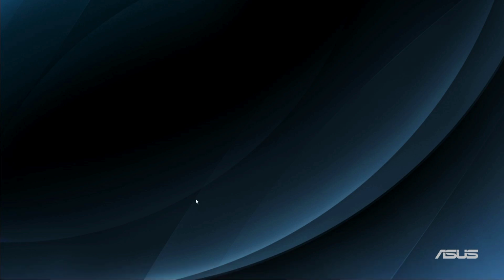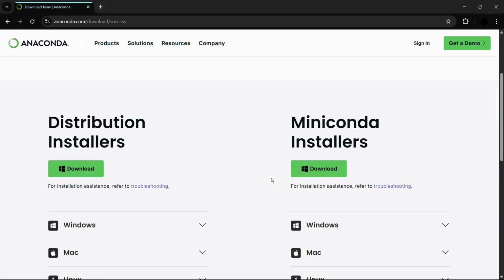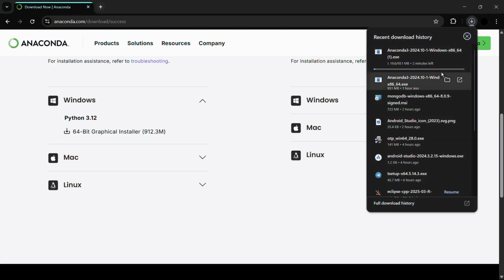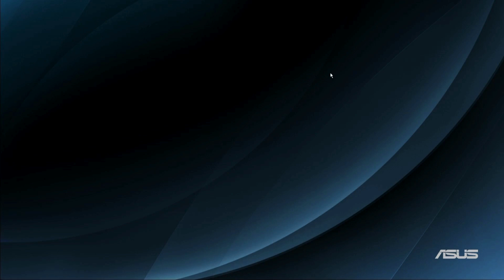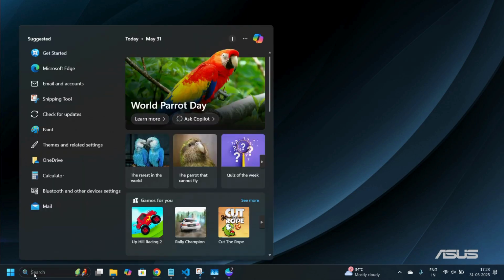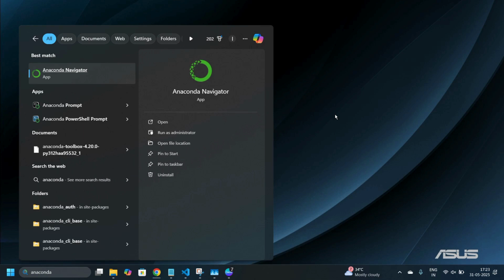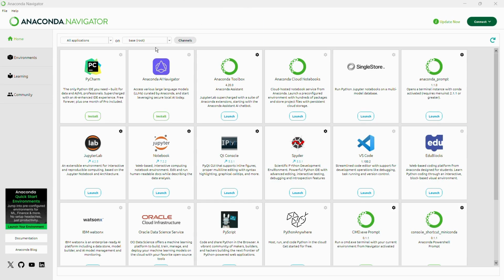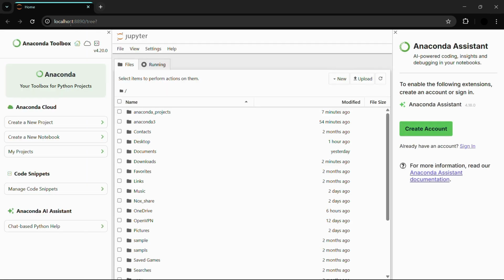How to Launch Jupyter Notebook Using Anaconda on Windows 11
Are you learning Python, Data Science, or Machine Learning? In this tutorial, I’ll walk you through how to launch Jupyter Notebook using Anaconda on Windows 11 — a must-have tool for anyone working in Python or Data Science.

Jupyter Notebook, combined with Anaconda, provides a powerful, browser-based interface where you can write, run, and debug Python code efficiently. Whether you're analyzing data, building ML models, or just exploring Python, this setup will save you time and effort.

🧠 In This Video, You'll Learn:
✅ How to open Jupyter Notebook from Anaconda Navigator and Anaconda Prompt
✅ How to create and manage Python environments
✅ Tips to fix Jupyter launch errors
✅ How to create and save your first .ipynb notebook
✅ Bonus: How to add Jupyter to your Start Menu or Desktop for easier access

🖥️ Ideal for beginners, students, data scientists, ML enthusiasts, and developers!

📌 Pre-requisite: Anaconda should already be installed. If not, check out my video on how to install Anaconda on Windows 11.

💬 Have questions or need help? Drop a comment, and I’ll reply ASAP.

3. Hashtags